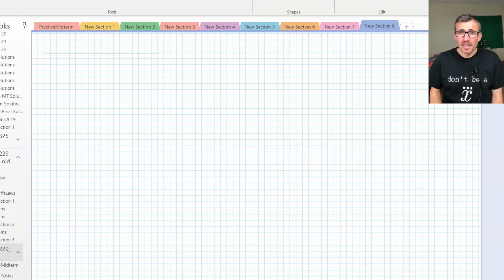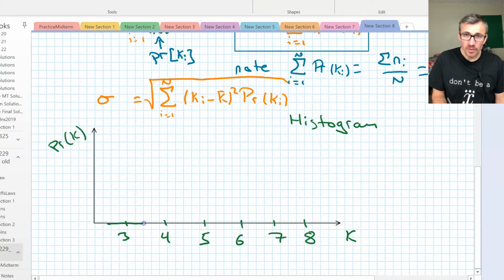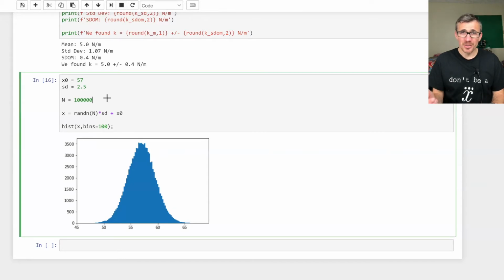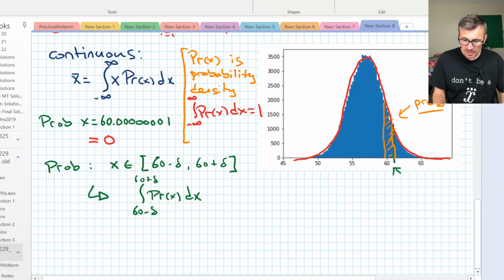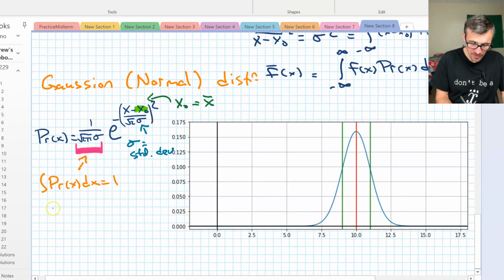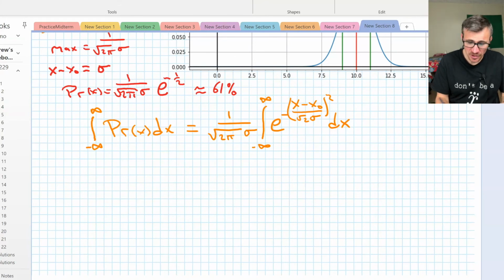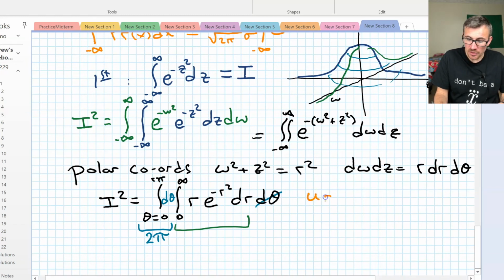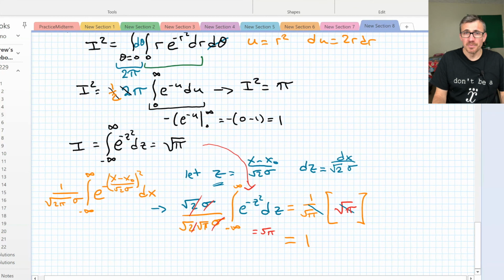Probability and the Normal Distribution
UVic Phys 229:
In this video we revisit the statistical quantities of last video in terms of an underlaying probability distribution. We go over the idea of a histogram, and then get right to the most important distribution (IMO): the normal distribution.
We conculde by doing a bit of math to get a flavour of working with the probability density function.